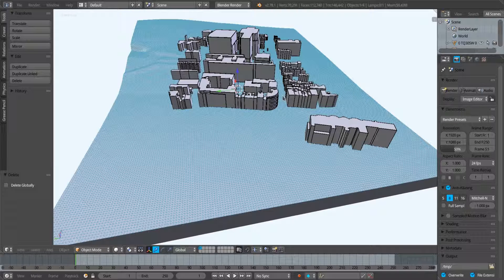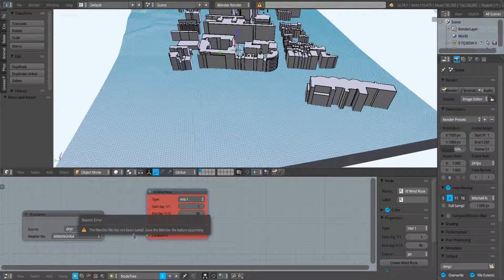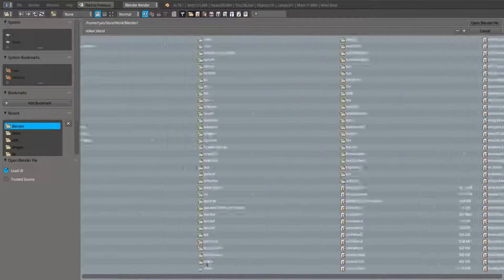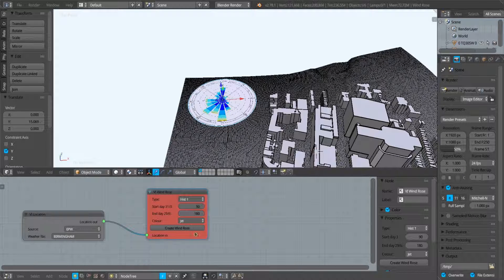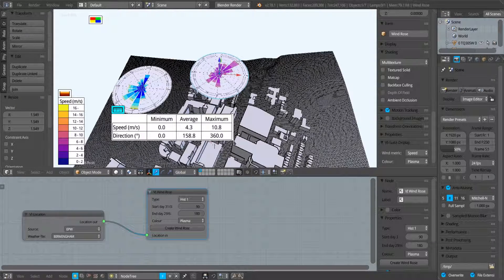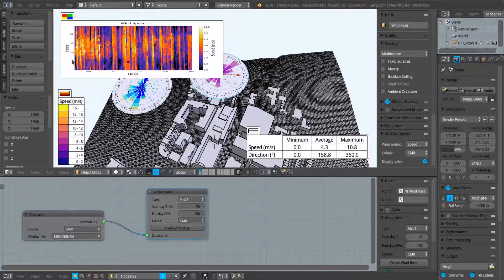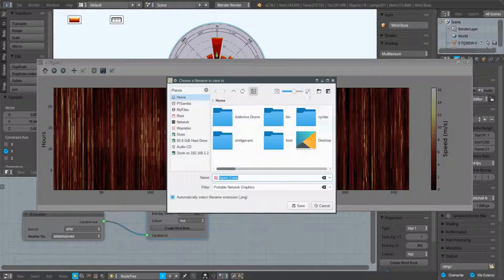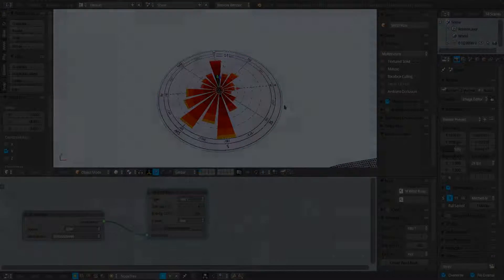VI-Suite v0.4 - Wind Rose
The VI-Suite can be used to create wind rose objects within the Blender scene and display and save images of wind speed/direction data. Images of the created wind roses are also created within the project directory.
The VI-Suite is an addon for Blender to enable contextual and environmental analysis of buildings. It includes a pre/post processor for Radiance (LiVi) and for EnergyPlus (EnVi).